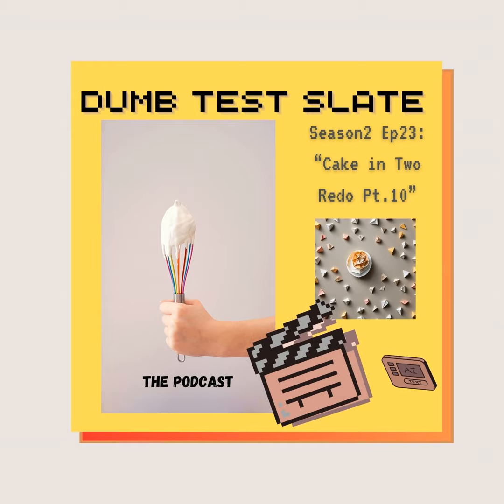Cake in Two Redo pt 10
We're back again, with cakes, again this time in the continuation of the rom-com story creation tale of Eldin the baker.